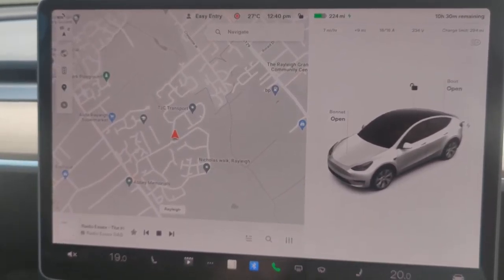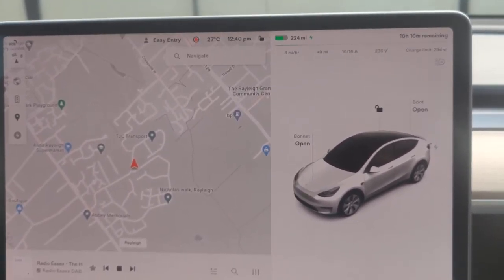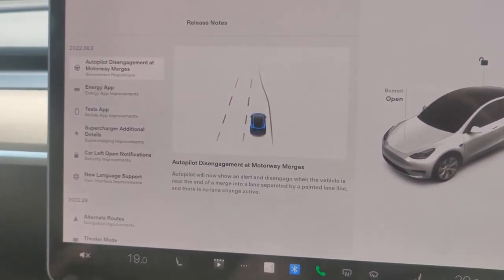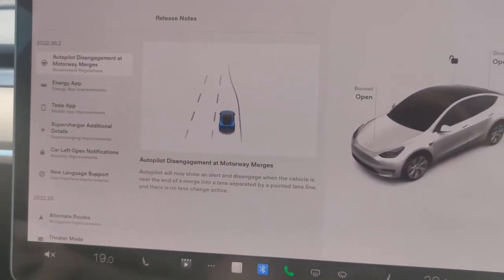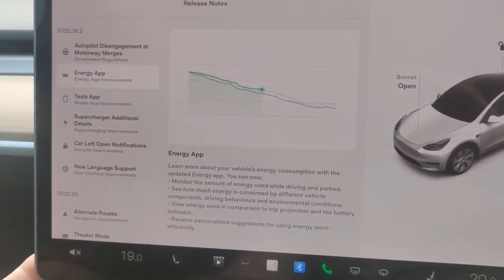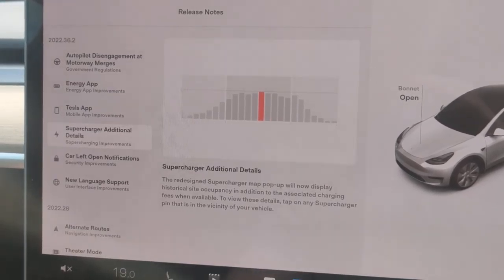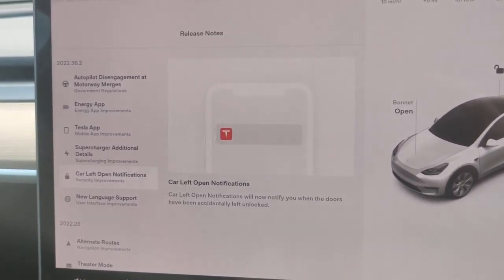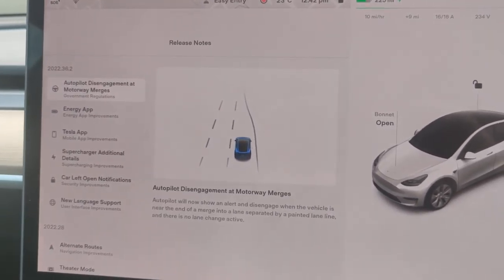Tesla Model Y Software update 2022.36.2 (UK) - What's New?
I received the latest software update on my Model Y this morning, let's take a look and see what's new!

Here at BRU Detailers we love nothing more than the satisfaction that comes from turning a filthy beast to a shiny peach - except for a piping hot cup of tea

Thanks for checking out our video, hope you enjoyed it.

We're adding more weekly and include vehicle transformations from filth to flash, valeting product reviews and tutorials and more!

***UK / EU viewers***

Dirtbusters ph Neutral Snow Foam
Dirtbusters Clean & Protect 4-in-1 Carpet Shampoo
Dirtbusters Wheel Wax
CarPro Perl
Supernatural Dodo Juice Leather Cleaner
Purple Rain Iron Fallout Remover
Armorall Glass Cleaner
Bilt Hamber Double Speed Wax
Bouncer's Done & Dusted SI Edition
303 Aerospace Protectant
CarPlan Demon Care Kit
Autoglym Autofresh

Alloy Wheel Brush
Wheel Scrub Brush
Extra large Microfibre Towel
Wash Mitt
Detail Brush Set
Clay Bars

DJI Mini 2 Fly More Combo
Sandisk Extreme 256Gb XD
ND Filters

Business buyer?  Be sure to sign up for an Amazon business account for a credit line, VAT-qualifying product filtering and more

***USA viewers***
Some brands aren't available in the US, so we've substituted our personally-tested recommendations instead

Chemical Guys Snow Foam
Chemical Guys Foaming Upholstery Cleaner
Chemical Guys Wheel Guard
Chemical Guys Leather Cleaner / Conditioner
CarPro Perl
CarPro IronX
Armorall Glass Cleaner
Meguir's Gold Class Carnauba Wax
Chemical Guys Banana Spray Wax
303 Aerospace Protectant
Autoglym Odor Eliminator

Chemical Guys Gerbil Wheel Brush
Mother's Wheel Scrub Brush
Wash Mitt
Detail Brush Set
Clay Bars

Sandisk Extreme 256Gb XDS
ND Filters

If you're travelling to the US anytime, Orlando Attraction Tickets is my go-to place for park tickets.  Real gate-ready tickets, free stuff every time and the ability to drop a deposit and pay nearer your travel dates!